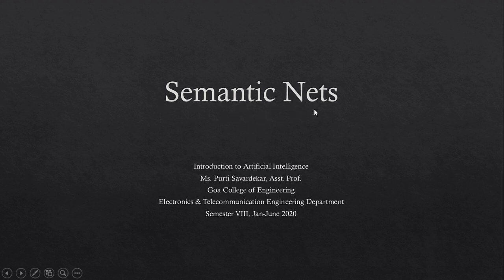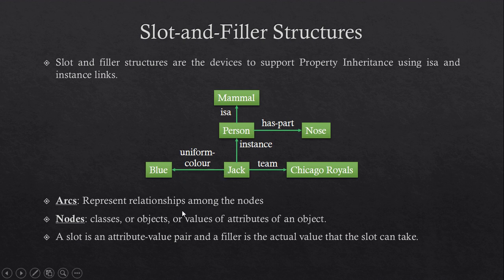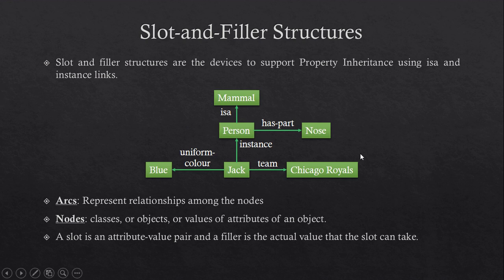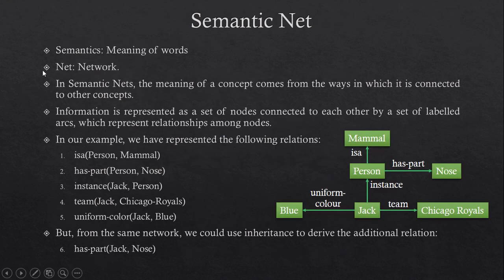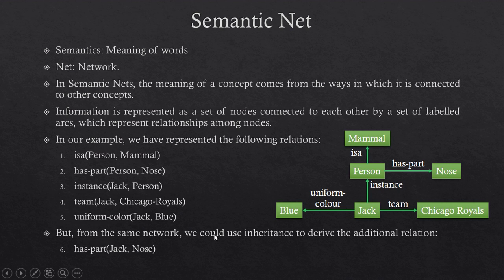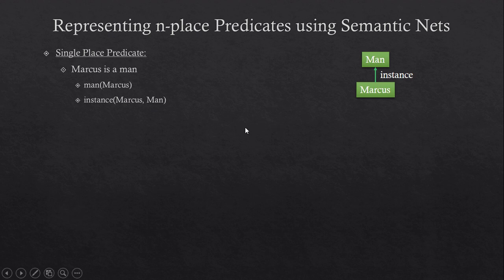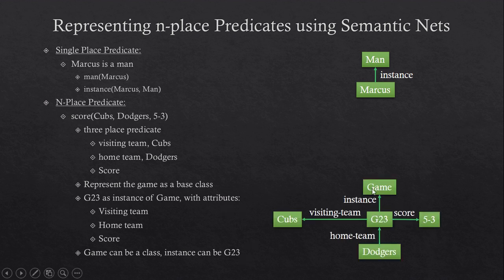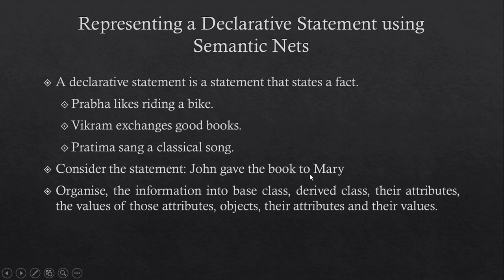Basics of Semantic Nets: Introduction to Artificial Intelligence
This video introduces the students to Semantic Nets using Slot and Filler Structures